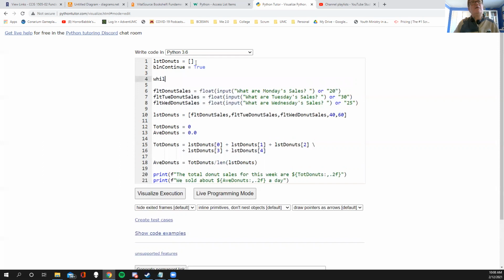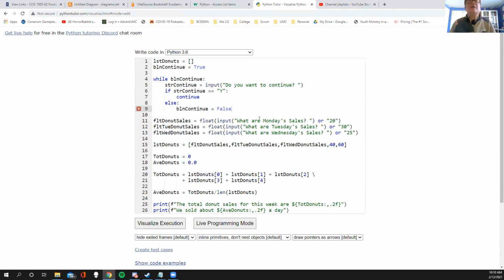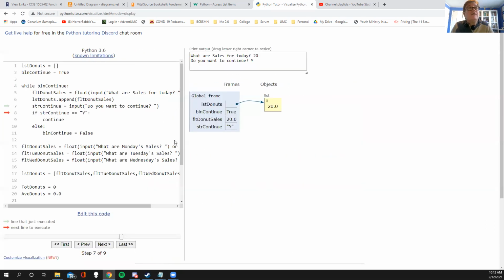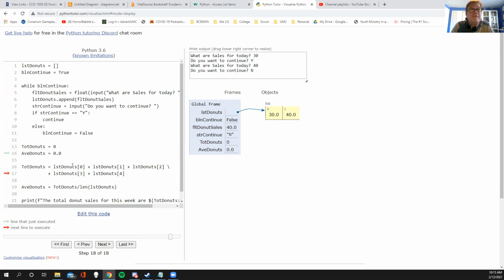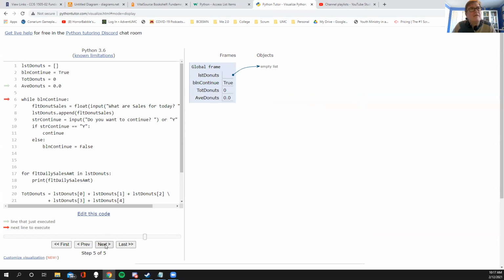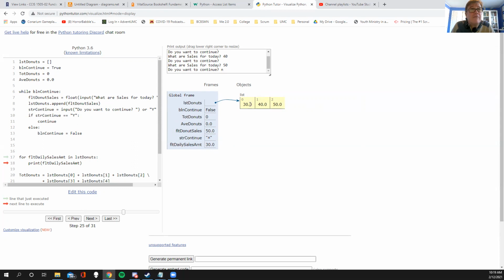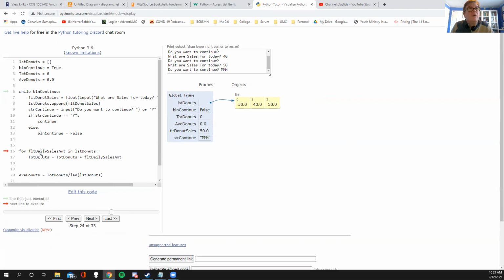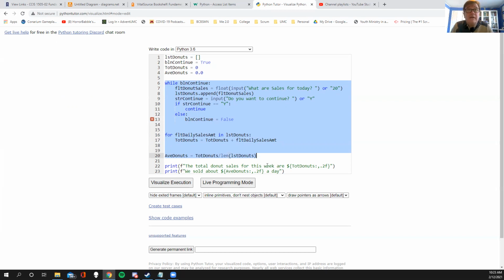FOP E5P3 List Loop Processing